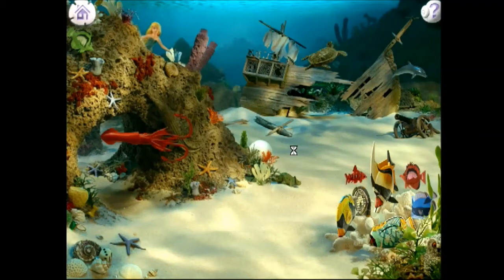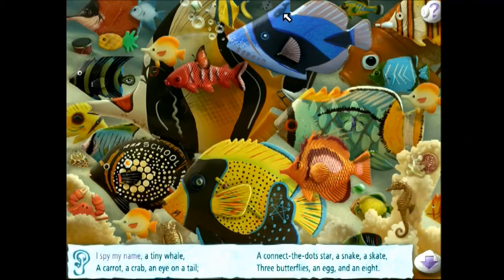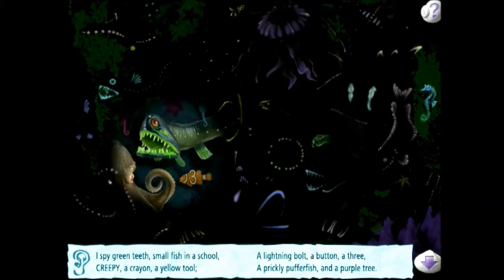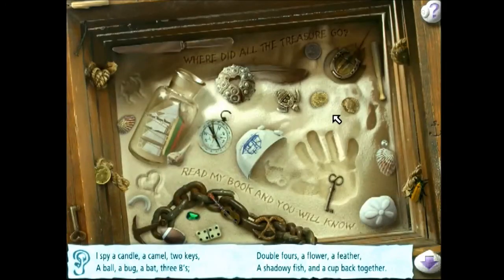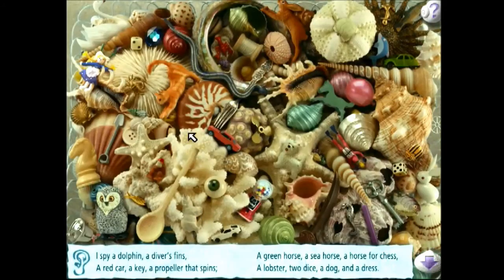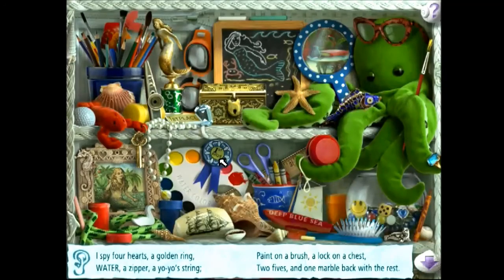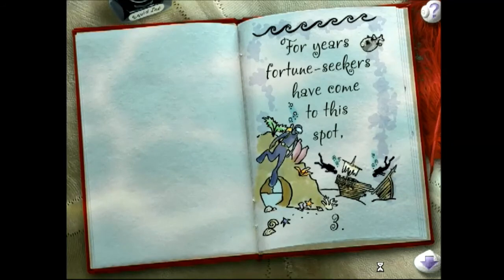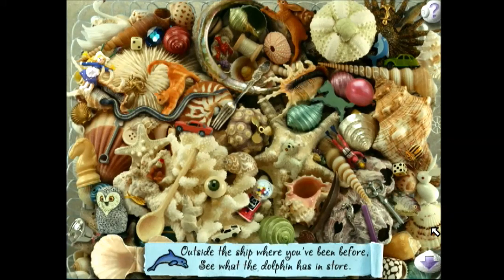(PC) Let's Play I Spy: Fantasy Part 5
PAGE FISHING

Shipwreck:

I spy three spoons (The metal spoon on the left rear leg of the chair, the wooden spoon on the captain’s wheel, and the kelp spoon to the right of the purple fish), a whale’s tail (The tail of the whale below the sea turtle), a boat in a net (To the left of the spoon), a rusty nail (Hidden along the twisted wood near the kelp);

CAPTAIN (On the piece of wood sliding off of the entryway. Hides a book page), a quarter (In the sand below the barrel), thread on a spool (In the entryway, below the hammerhead shark’s head), and one yellow fish back with its school (Put the yellow fish near the kelp with its school above the net).

School of Fish:

I spy my name (Near the mouth of the blue fish to the northeast of the red fish), a tiny whale (On a frill near the dorsal fin of the blue fish), a carrot (On the caudal fin of the bright orange fish), a crab (Hiding in the coral to the southwest of the black and orange fish. Hides a book page), an eye on a tail (On a black and yellow fish below the pineapple);

A connect-the-dots star (Near the caudal fin of the yellow fish with an eight ball eye), a snake (Slithering down the large Moorish idol, below the red fish’s lips), a skate (An ice skate between the Moorish idol and the light green fish), three butterflies (The red butterfly on the red fish’s dorsal region, the green butterfly on the green fish’s side, and the light blue butterfly on the green and light blue fish’s tail), an egg (Above the black and orange fish’s pectoral fin), and an eight (The eight ball eye of the yellow fish with a yellow flute).

Creepy Cave:

I spy green teeth (On the green viperfish above the octopus. Hides a book page), small fish in a school (A swarm of tiny red fish to the left of the blue jellyfish), CREEPY (On the side of the purple viperfish above the coral), a crayon (A red crayon in the mouth of the green anglerfish), a yellow tool (The plastic hammer in one of the octopus’ tentacles. It is near an eight ball);

A lightning bolt (On a light green eel above the pufferfish), a button (Tucked in the coral to the left of the toothbrush), a three (On a clown fish to the right of the octopus), a prickly pufferfish (In between the electric eel and the anglerfish), and a purple tree (Above the green viperfish and to the southwest of the school of red fish).

Treasure Chest:

I spy a candle (On the top left crest of the chest), a camel (Traced in the sand under the knife’s blade), two keys (The infinity key in the handprint and the heart key on the bottom left crest of the chest), a ball (The football near the anchor on a chain), a bug (The yellow beetle near the bottom right crest of the chest), a bat (The baseball bat to the right of the horseshoe crab), three B’s (The B in “BOOK”, the B above the leftmost sail in the ship in a bottle, and the B on the jewelry sea turtle’s shell);

Double fours (The domino to the right of the football), a flower (On a rock to the right of “KNOW”), a feather (Above the jewelry sea turtle. Hides a book page), a shadowy fish (Between an old brownish coin and the baseball bat), and a cup back together (Place the broken handle above the anchor on a chain back on the teacup to the right of the compass).

Wheelbarrow:

I spy a dolphin (The paper dolphin to the left of the green car), a diver’s fins (On the diver below the green horse), a red car (Under the metal fork. Hides a book page), a key (A silver key to the right of a purple candle), a propeller that spins (To the left of the white dog);

A green horse (To the left of the pink balloon), a sea horse (To the left of the purple candle), a horse for chess (A white knight chess piece to the northwest of the owl), a lobster (Scuttling to the left of the spool and above the garter snake), two dice (The dice to the northwest of the cat and southwest of the yellow beetle), a dog (To the northeast of the gumball machine), and a dress (On a blond haired doll below the swam).

Mermaid’s Closet:

I spy four hearts (The shape reflected in a lens of the pair of sunglasses, a heart-shaped blue gem in the marble bowl, hidden as a polka dot on the mirror’s handle, and carved on the picture frame), a golden ring (On the tentacle above the orange crayon), WATER (On the paint palette, near “COLOR”), a zipper (Above the pair of orange goggles), a yo-yo’s string (Belongs to the red yo-yo to the southeast of the starfish. Hides a book page);

Paint on a brush (On the paintbrush to the right of the sunglasses), a lock on a chest (On the gold chest underneath the chalk drawing of the mermaid), two fives (One’s on the ruler near the crayons. The other’s on a die in between the smiley face and the blue heart), and one marble back with the rest (Put the yellow marble on the blue paint jar back in the fish bowl of marbles).